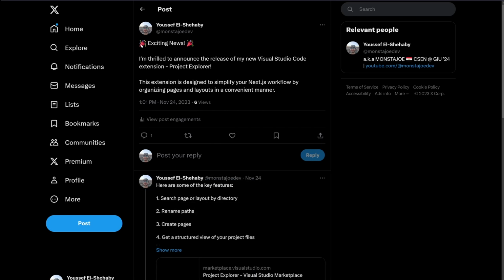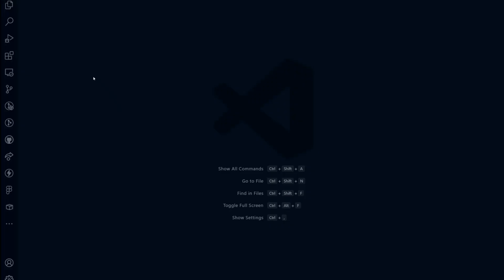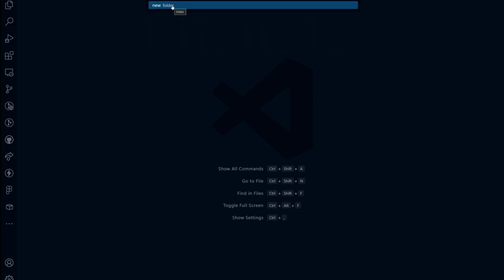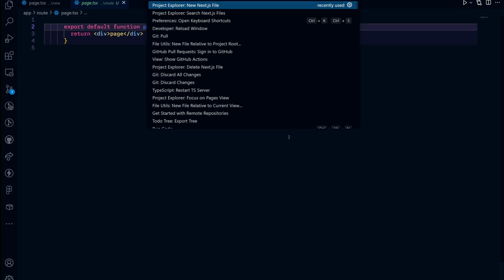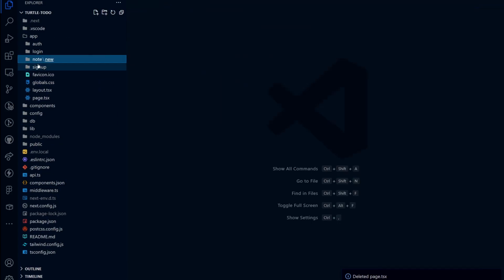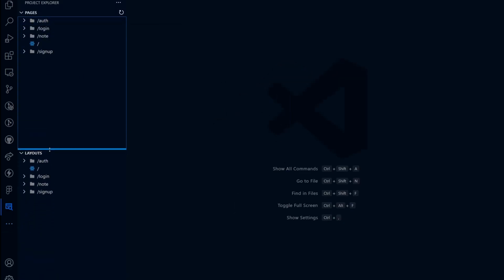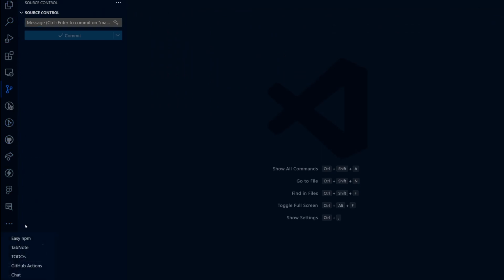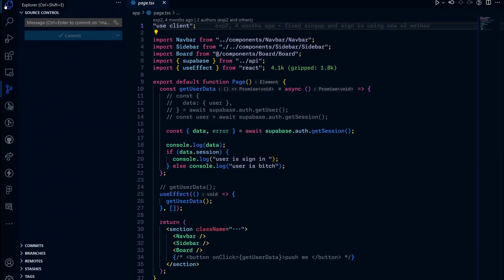Project Explorer: A tour of my new VS Code Extension